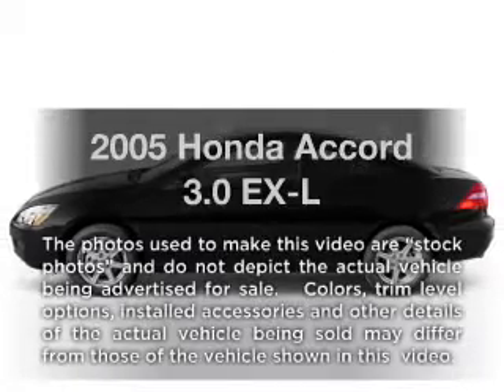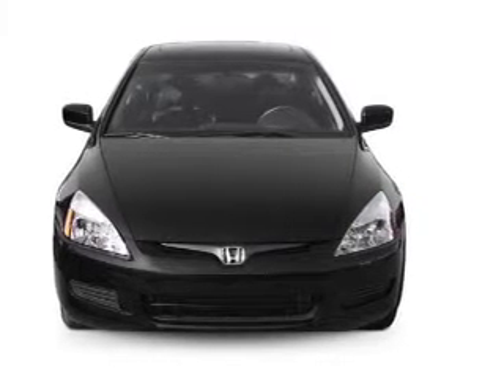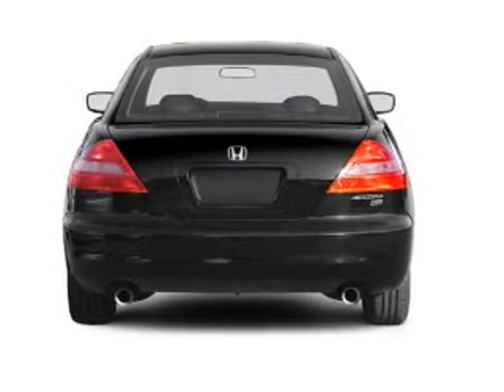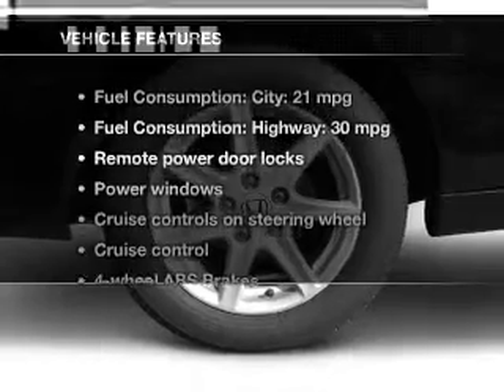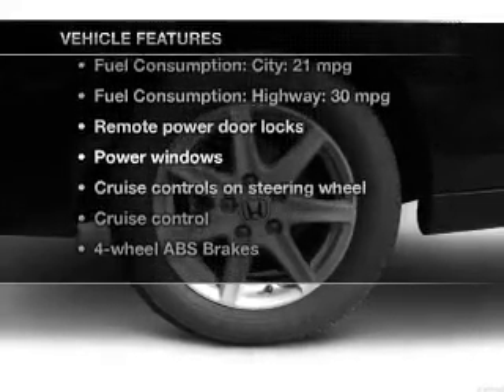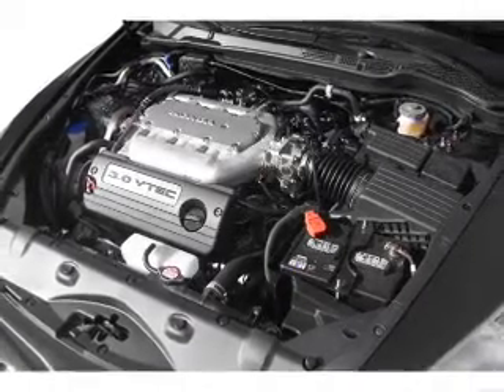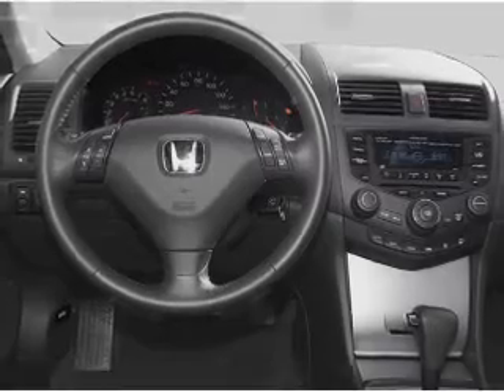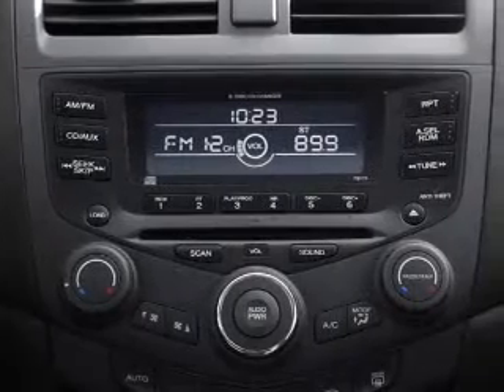2005 Honda Accord - Elizabethtown KY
Year: 2005
Make: Honda
Model: Accord
Trim: 3.0 EX-L
Engine: 3.0 liter 6 cylinder 24 valve
Transmission: 5-Speed Automatic
Color: Blue
Mileage: 76425
Address:
1085 North Dixie Highway